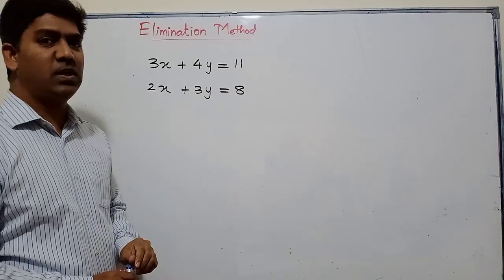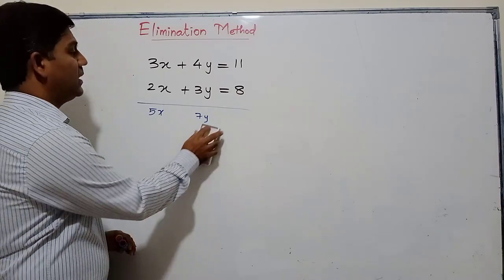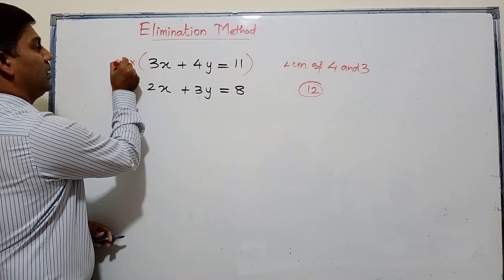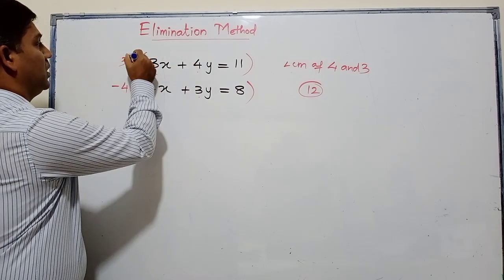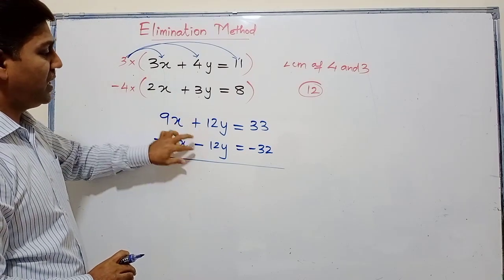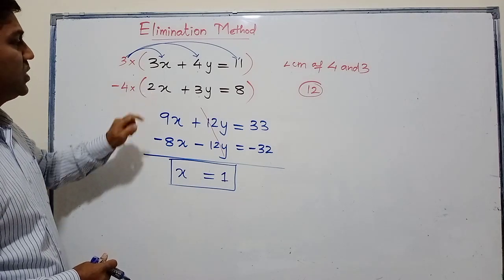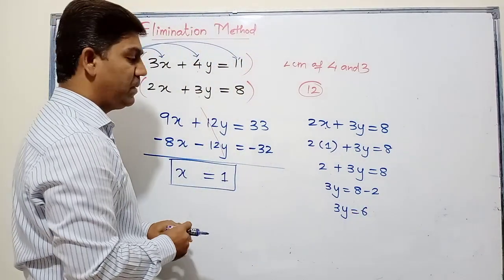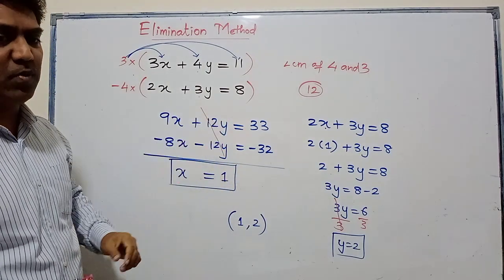Class 8 | System of Equation - P1 - Elimination Method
System of Equation - P1 - Elimination Method
Class 8 -|- Easy Math with Iqbal

In this video, you will learn to solve System of Equation ( Simultaneous Equation ) by Elimination Method.